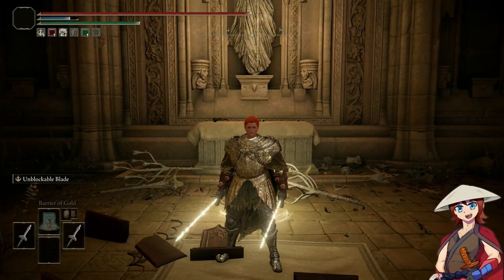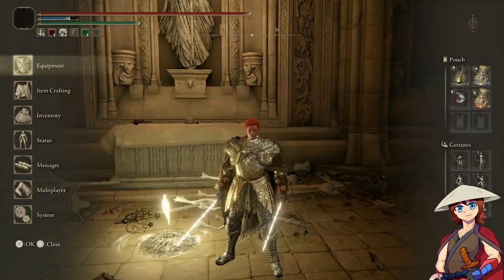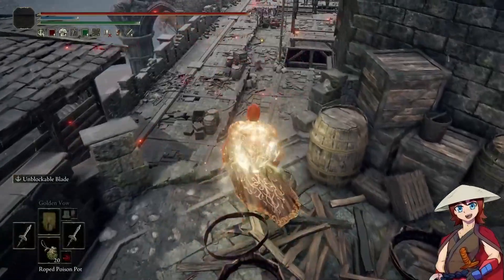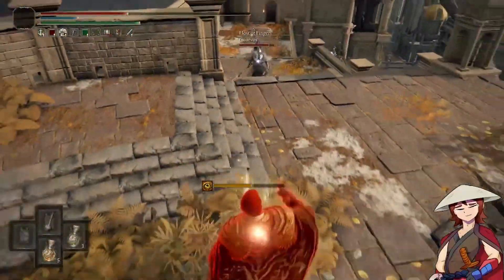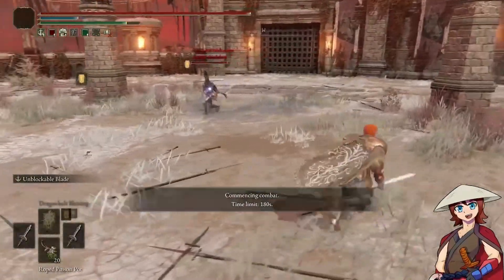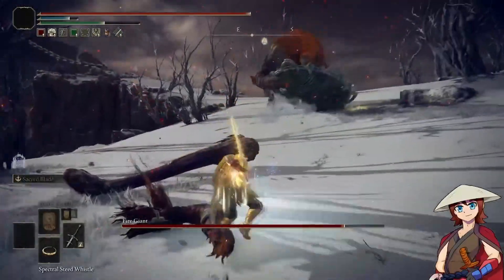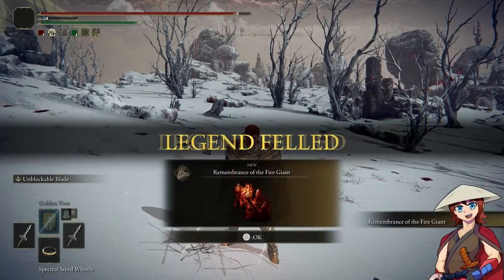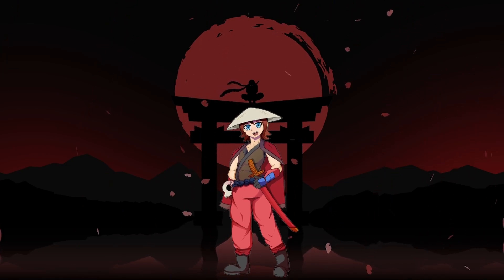How to Kuwabara in Elden Ring!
This one was a lot of fun. Kuwabara would probably sit at the top of part of the meta of Eldenring as of this video. The build obviously focuses on the coded swords quite a bit and does A LOT of damage. I do intend to do more Yu Yu Hakusho characters but for now you got this titan of a pompadour warrior to use. I really enjoy making these videos I hope I am increasing in quality each video. Making these aren't as simple as capturing game play and I really appreciate all the support that I've gotten. I hope that everyone enjoys the build as much as I do if you wanna give it a try.
I hope everyone who sees this has a fantastic day.

intro: (00:00)
Invasions: (2:28)
Duels: (6:36)
Fire Giant: (8:12)
Outro: (13:35)